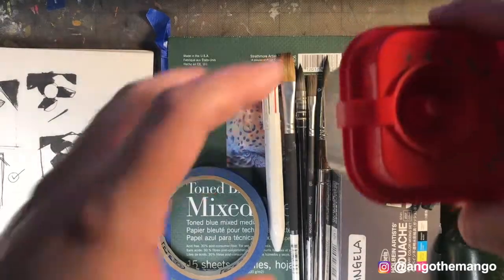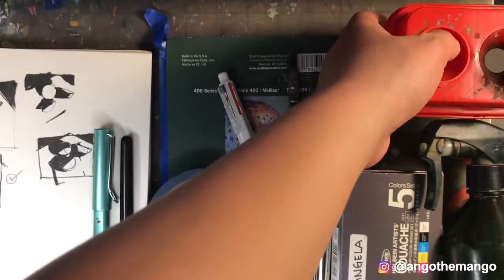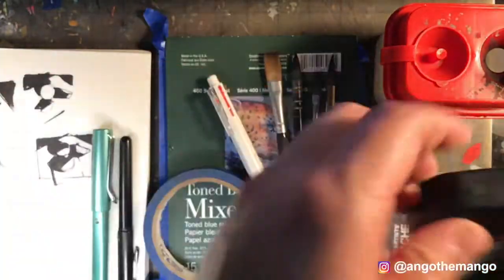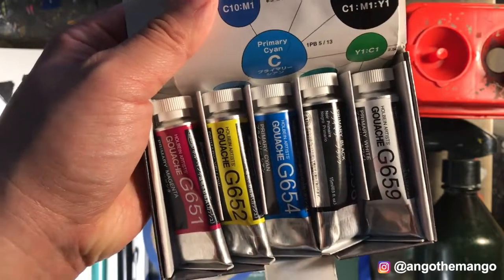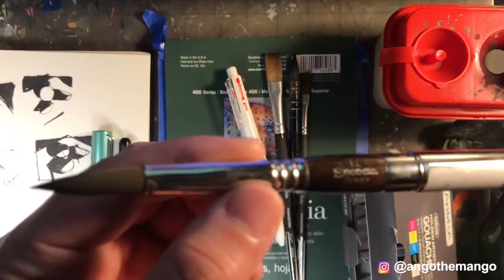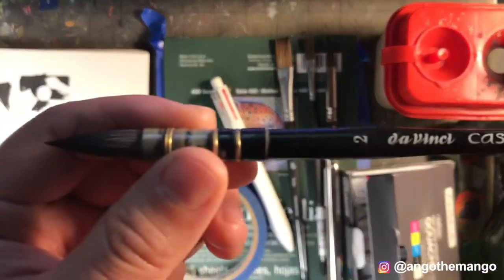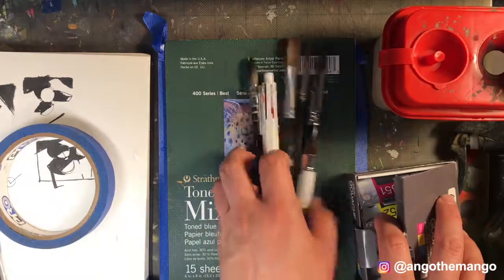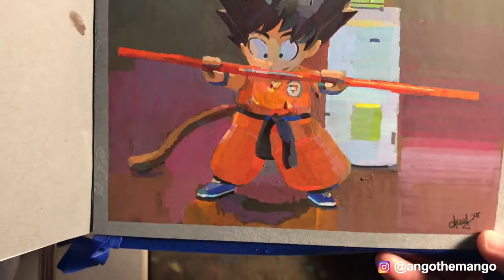Painting Supply Intro for CMYK Lemon Gouache Painting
I made this video as part of my CMYK Lemon painting tutorial package on Gumroad. You can download my tutorial with a tiny fee